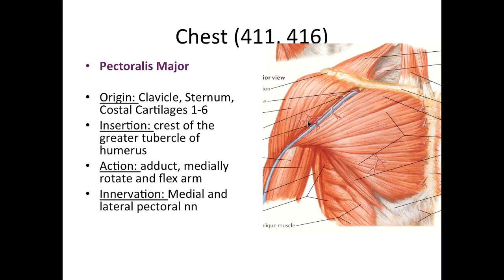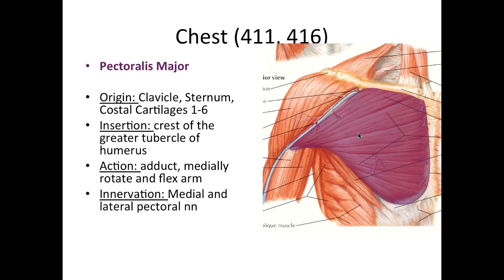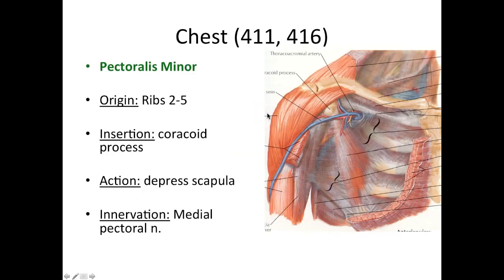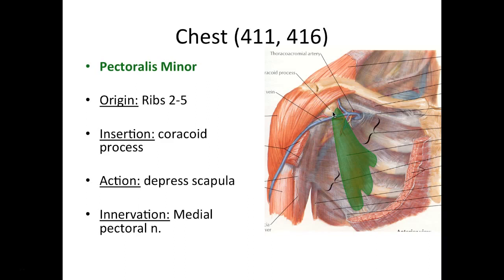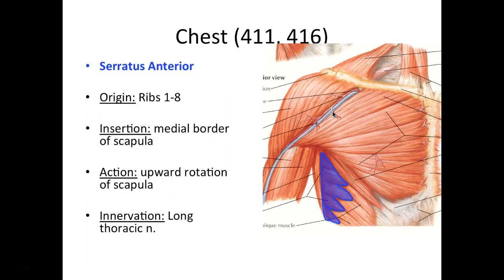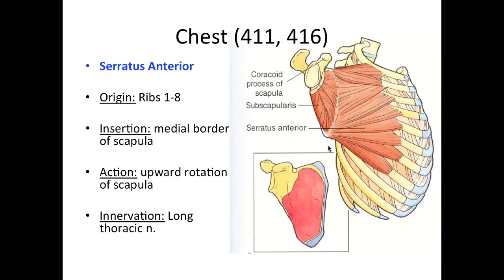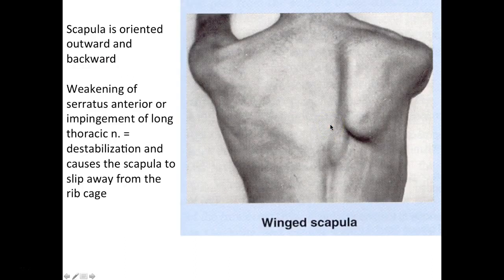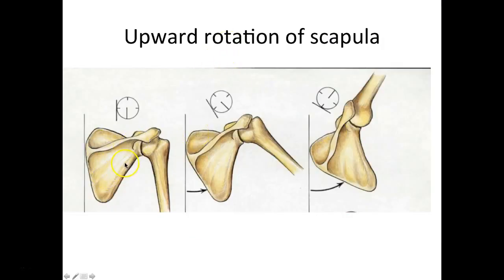Laboratory M1 Chest Muscles